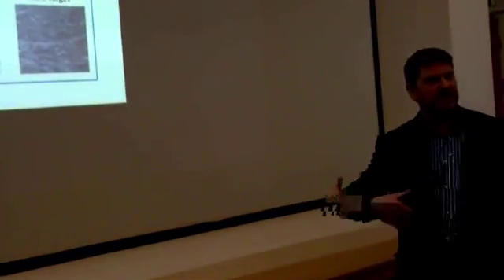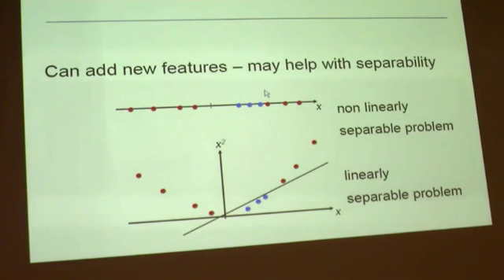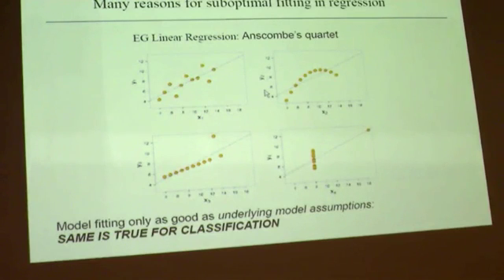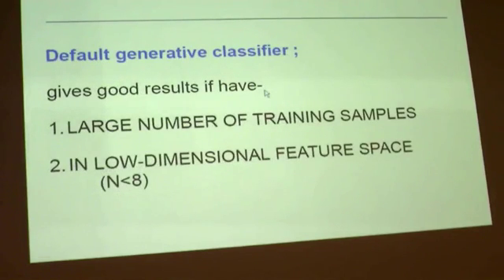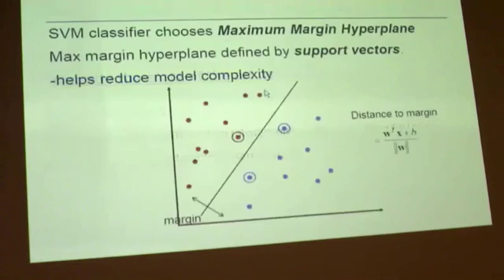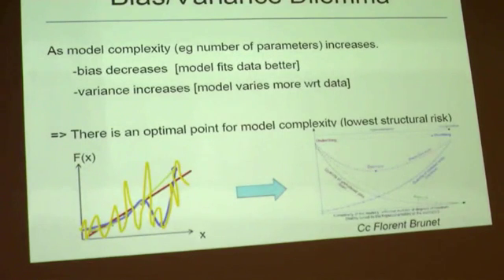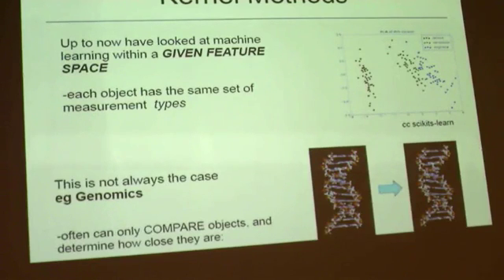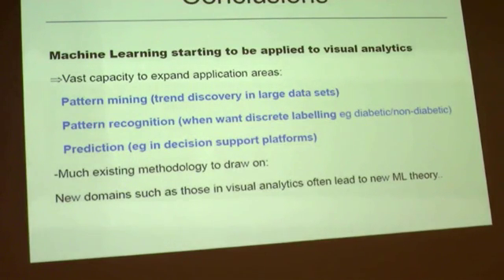VASS 2016 - David Windridge - Introduction to Machine Learning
A talk given by David Windridge at the Visual Analytics Spring School (VASS), held at Middlesex University, London, 29th March - 1st April, 2016.